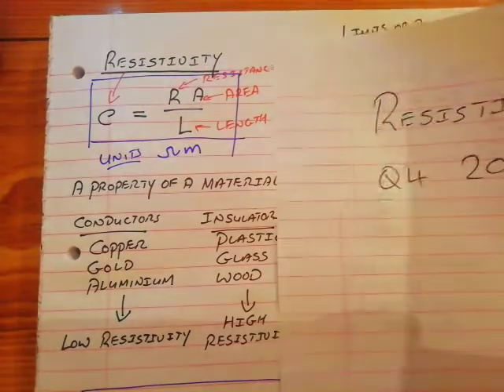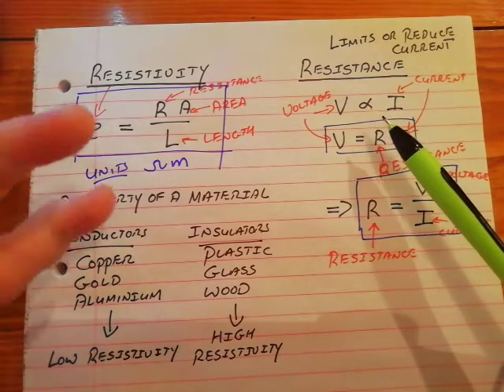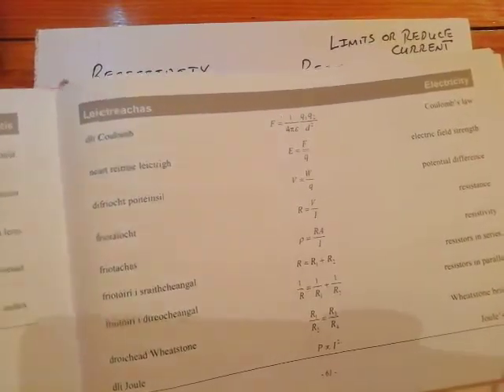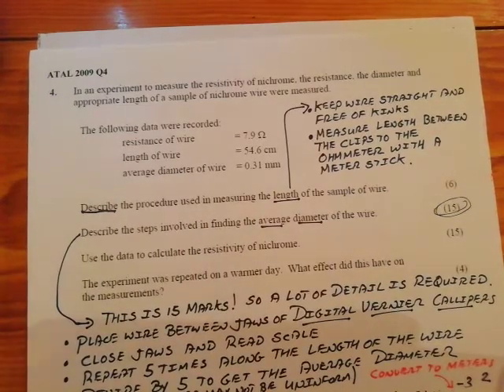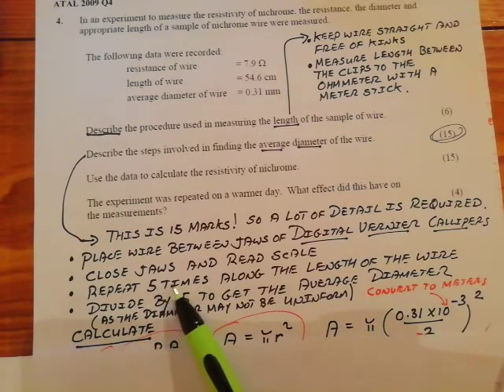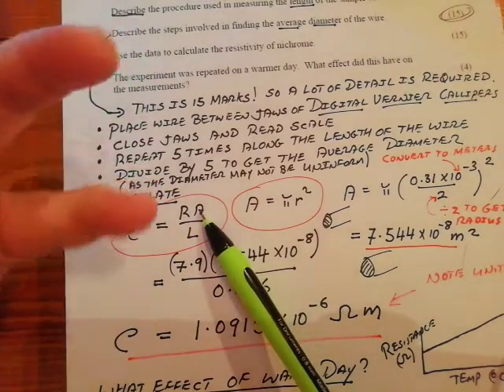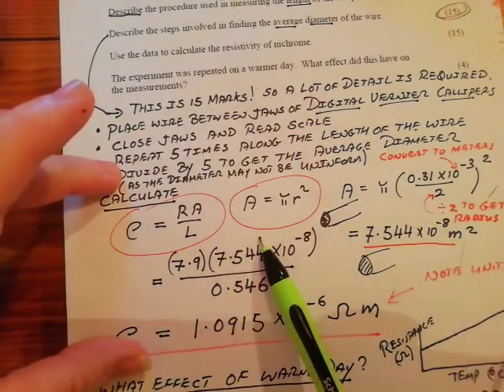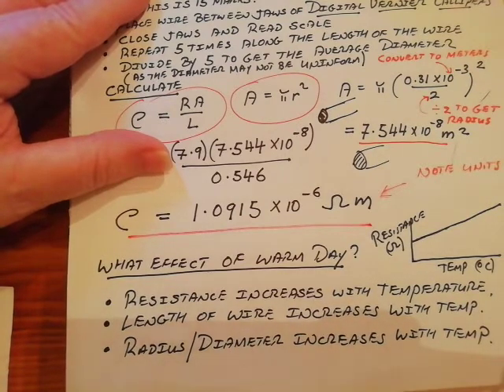ATAL Q4 2009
Answering ATAL Q4 2009 on Resistivity